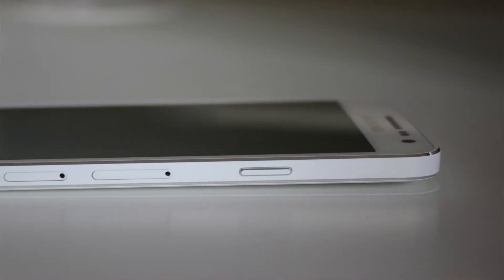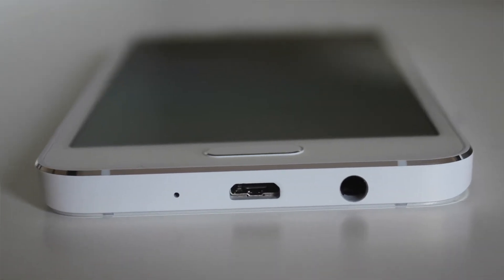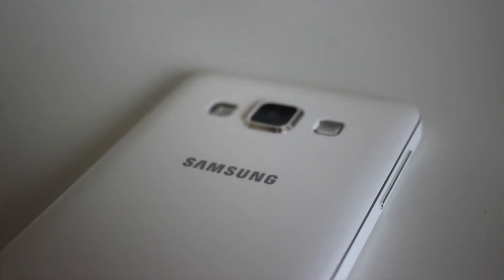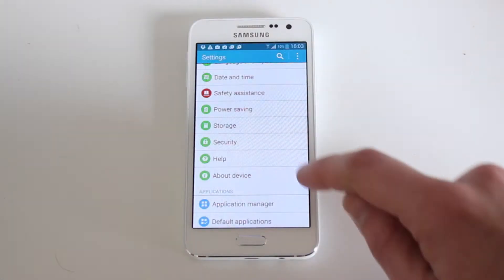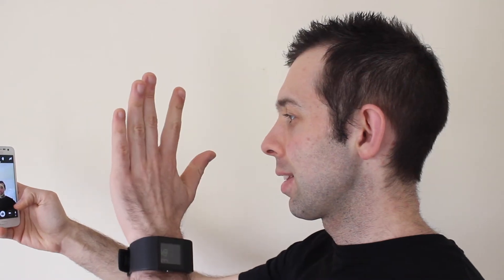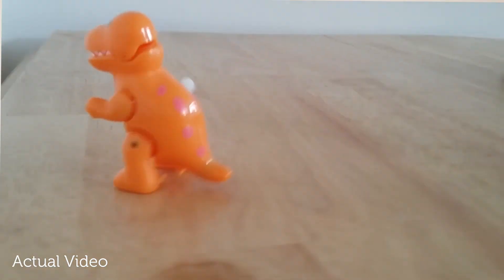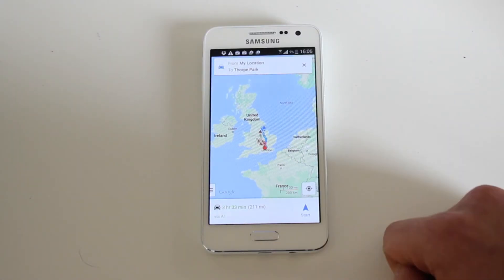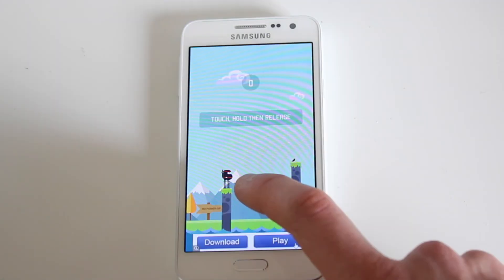Review by you: Samsung Galaxy A3 | giffgaff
Community member marktiddy, reviews the Samsung Galaxy A3.